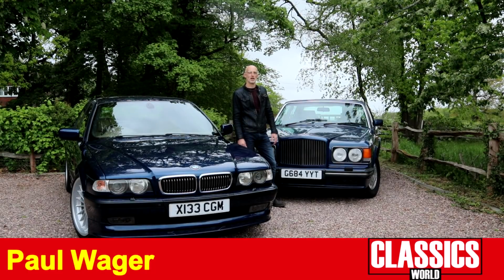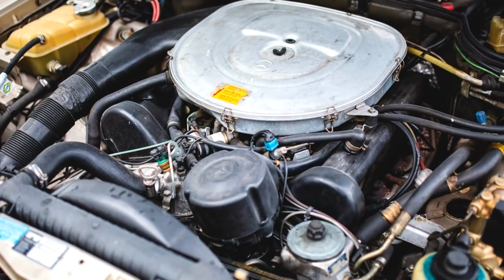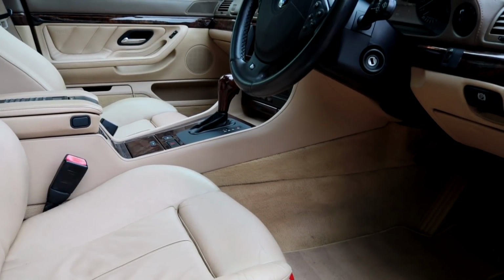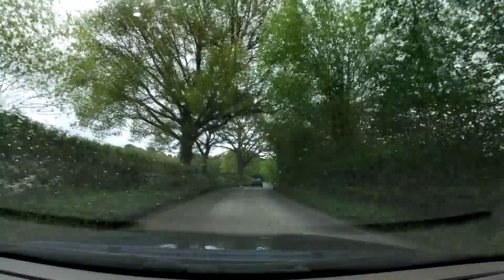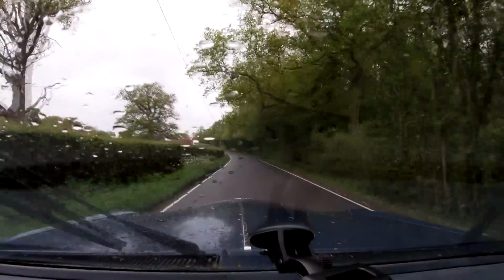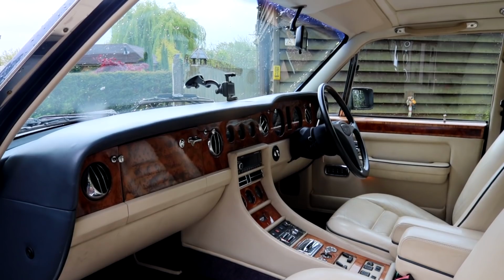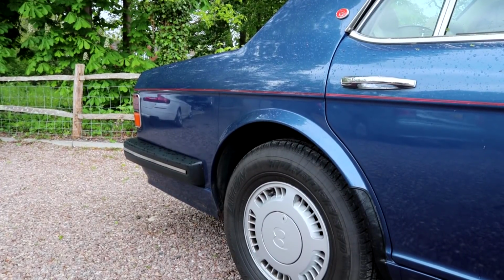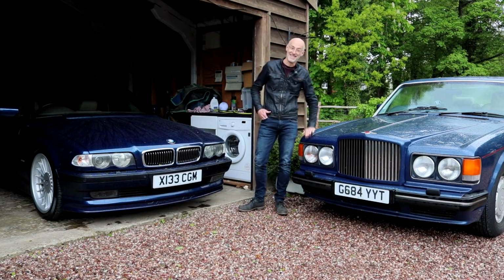Bentley Turbo R vs BMW E38 750i - British Luxury vs German Muscle!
The Bentley Turbo R blended luxury and a sense of occasion with almighty shove and was almost unrivalled during the 1980s. Come the 1990s however, BMW's 7 Series in E38 guise combined a V12 and Bavaria's talent for supreme driving dynamics to extraordinary effect. But can it beat the mighty Bentley?

Chapters
0:00 Intro
0:49 BMW E38 750i
4:11 Bentley Turbo R
7:36 Which Is Best?